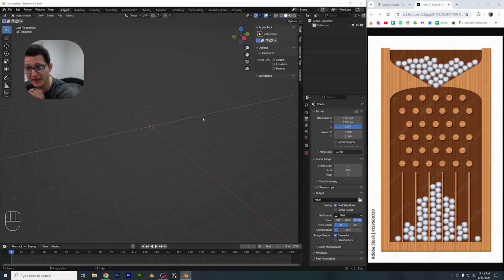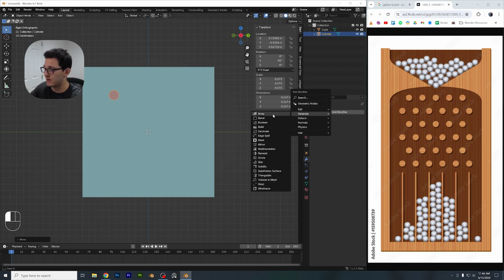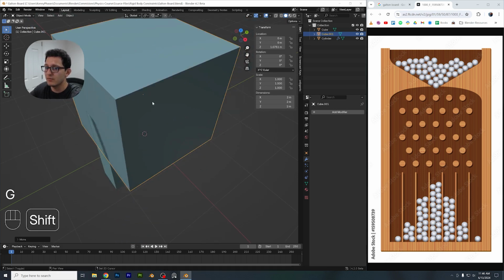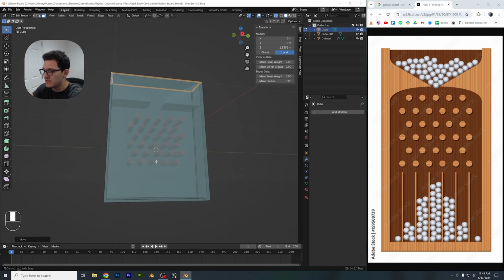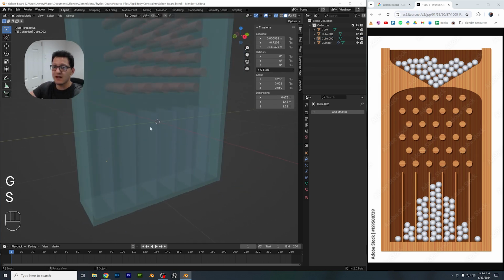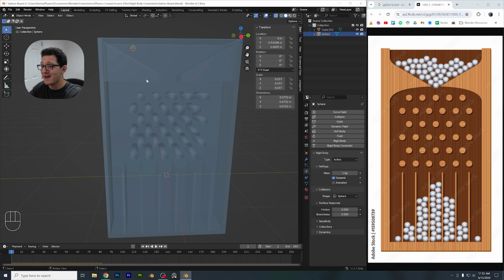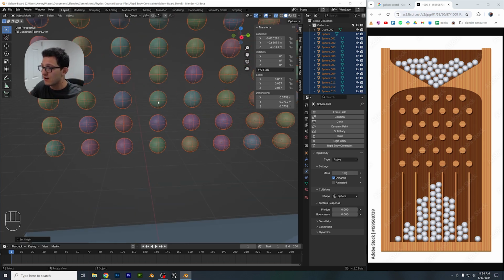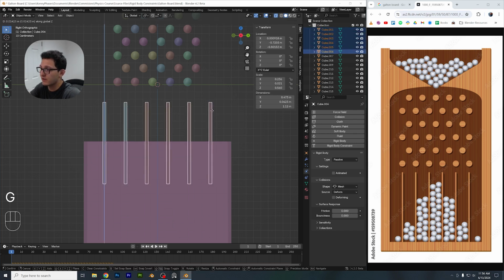PHYSICS C01L06 RigidBodyFinalProject